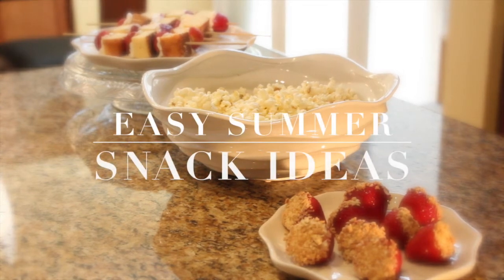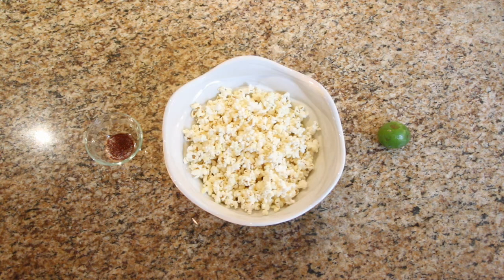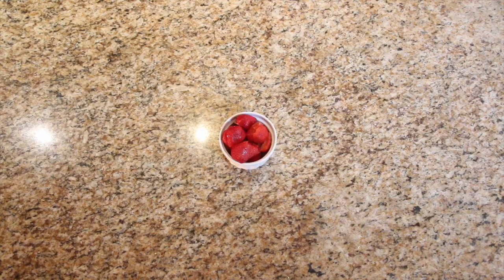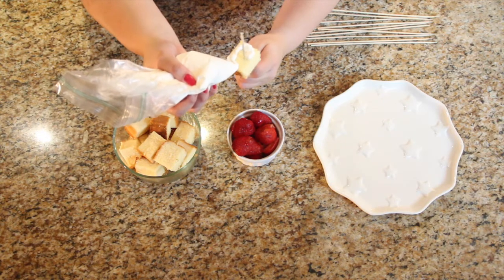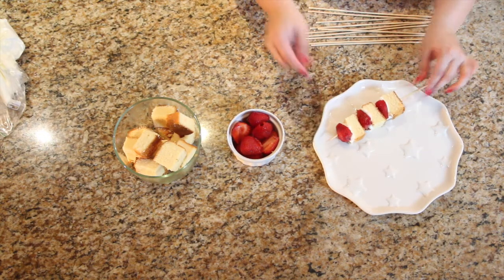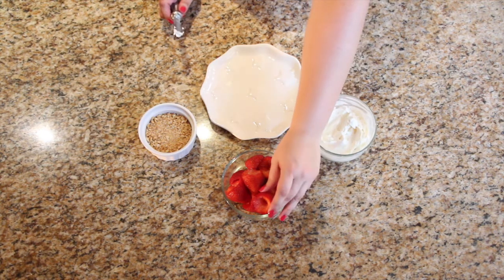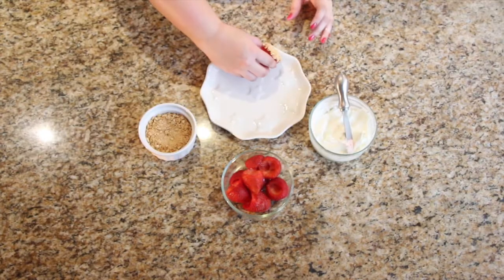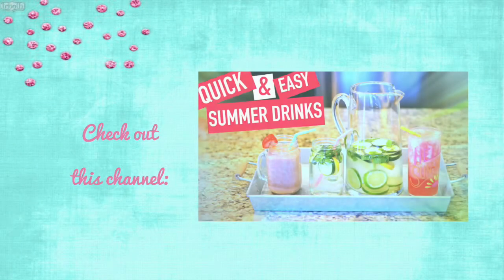Easy Summer Snack Ideas ♥  Collab with Graceful + Lovely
Hey Guys!

Today I'm trying something new on my channel: Recipes! I hope that this is the first of many!!!

The Snack I've prepared for this video are: Margarita Popcorn, Strawberry Shortcake Kabobs, & Cheesecake Stuffed Strawberries! YUM!

This video is a collab with my YouTube bestie, Lori (aka Graceful + Lovely)! We hope you enjoy this collab as much as we've enjoyed putting it together for you! :)

I know you'll love her videos as much as I do! :)

XOXO,

Chimes ♥

This is not a sponsored video. All thoughts & opinions are my own :)